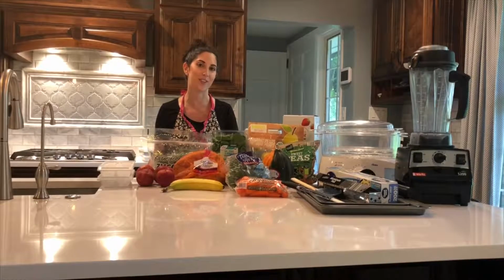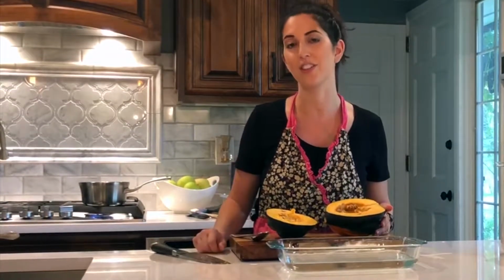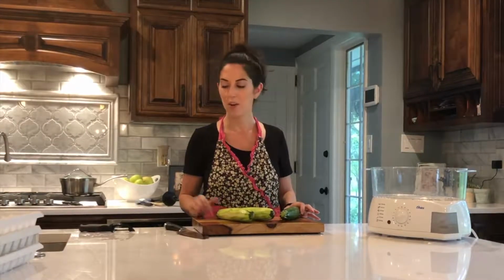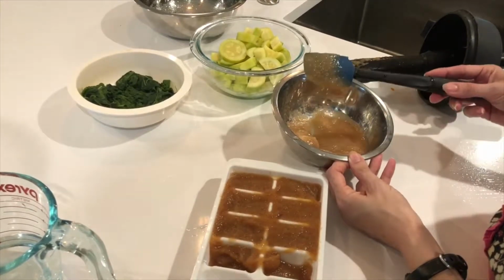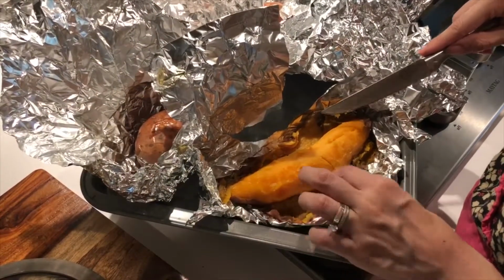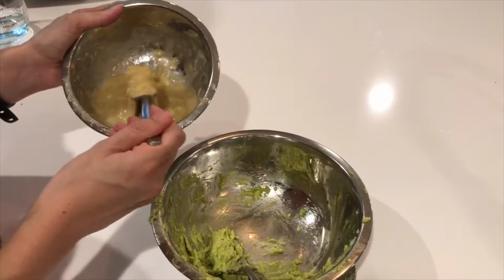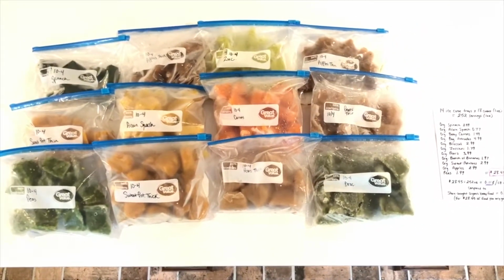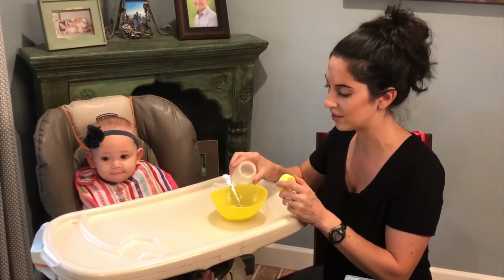How To Make Baby Food At Home: Organic Bulk Cooking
Learn how to make homemade organic baby food in bulk: 11 different baby foods are featured in one cooking session. (pears, apples, bananas, sweet potatoes, squash, carrots, avocados, broccoli, zucchini, peas and spinach.

Learn how to save money on baby food. At the end of the video there is a comparison of cost between homemade organic baby food and store bought organic baby food. The difference is substantial!

Please let me know if you have any questions related to baby food making.